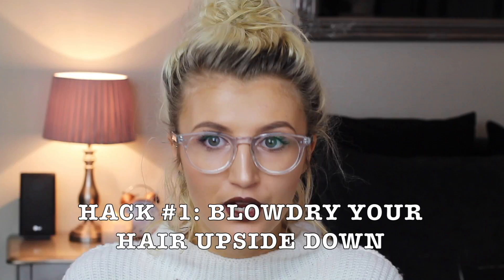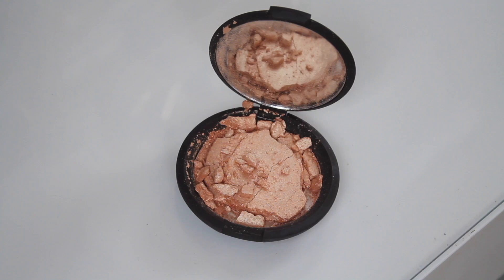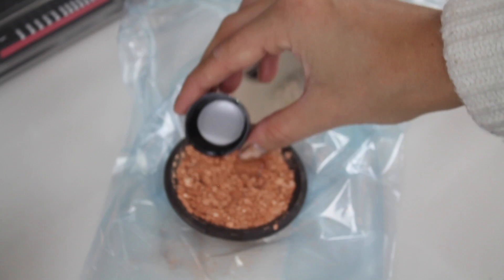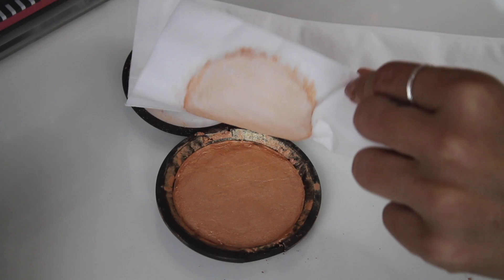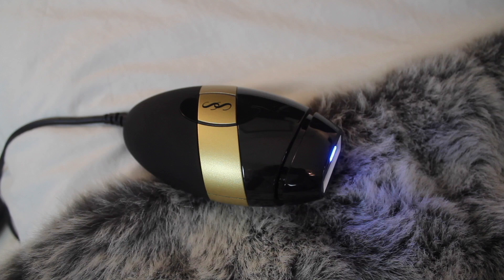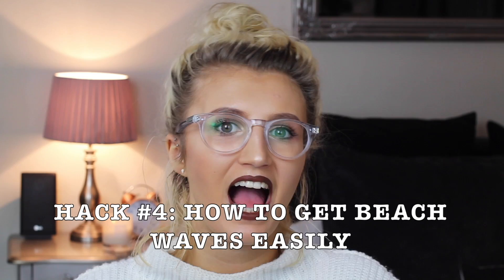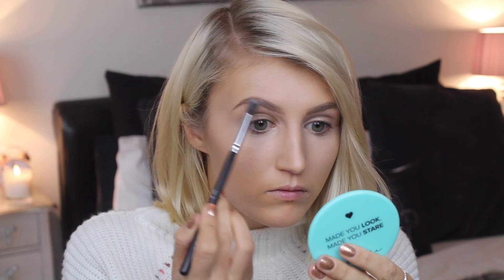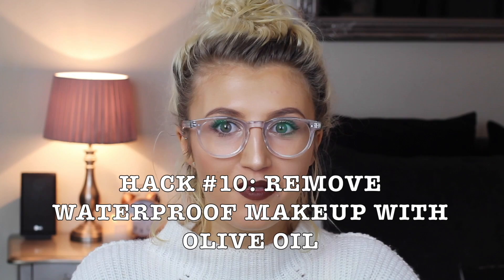TOP 10 BEAUTY HACKS YOU NEED TO KNOW!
Lip plumping, fixing broken powder, hair removal tips and much more! I didn't get round to filming one of these last year so I thought I'd film one with some (hopefully) new hacks for you guys!

PRODUCTS FEATURED-

Smoothskin Bare IPL
Melvita Argan Oil Exfoliator
Liquid Lipstick (in lipstick gone wrong)- Kat Von D in 'Lolita'
Blush Brush- Nanshy
Transluscent Powder- Vichy
Fluffy Eye Brush- OPV Cosmetics
White Eyeliner- LA Girl

Lip Colour- Beauty Bakerie Lip Whip in S'mores D'ouevres